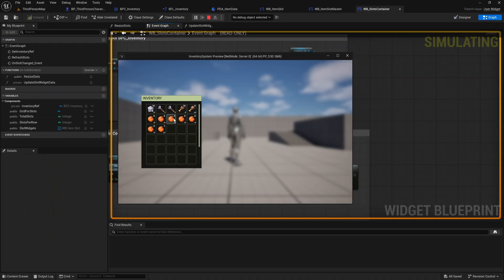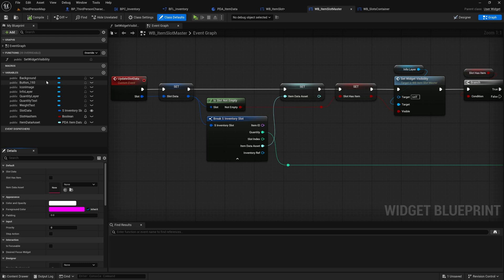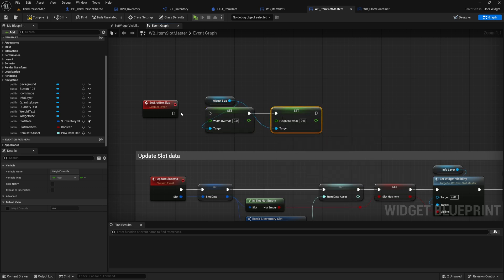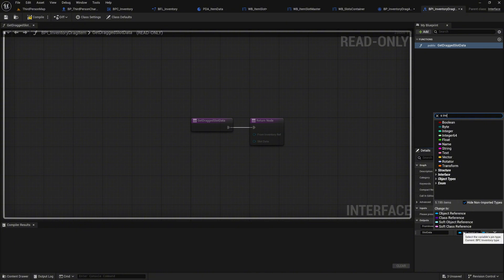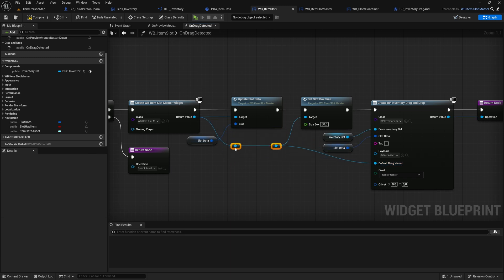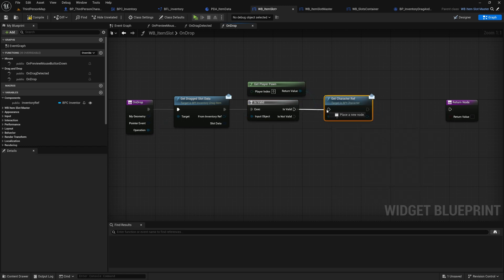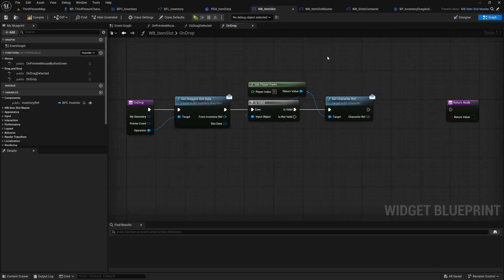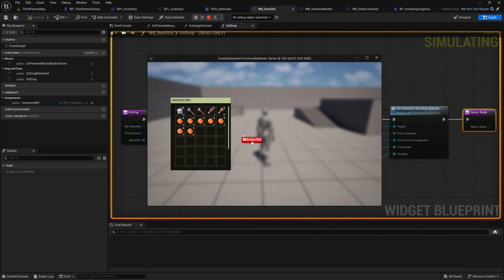Set Up Inventory Drag&Drop #7 Part 1 | in Unreal Engine 5.5+ tutorial